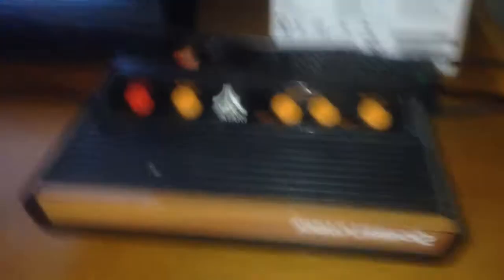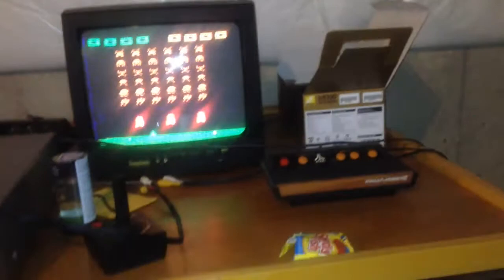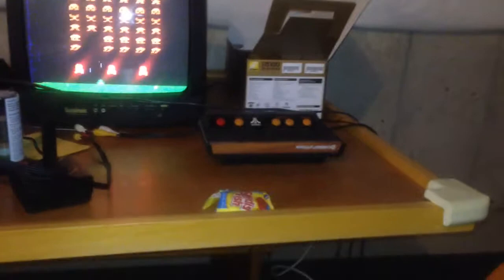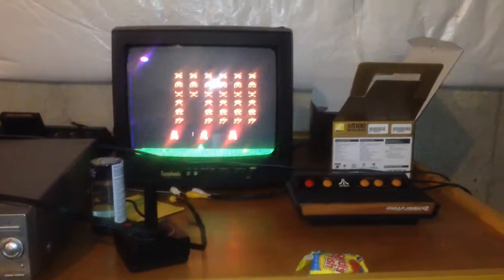My Symphonic TV Review!